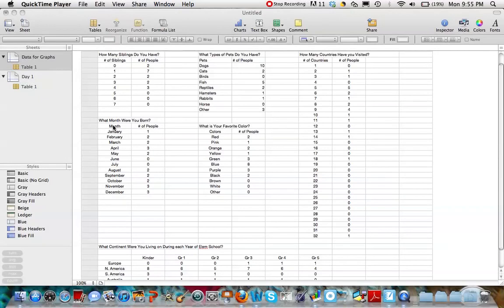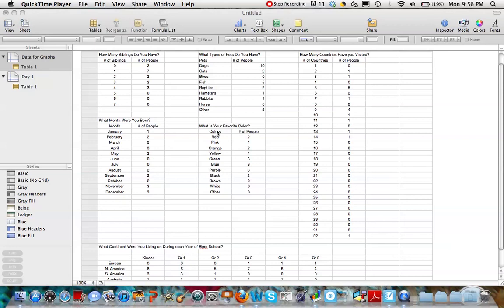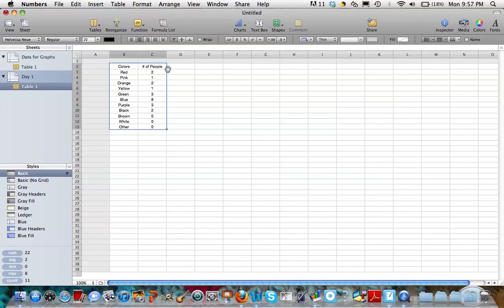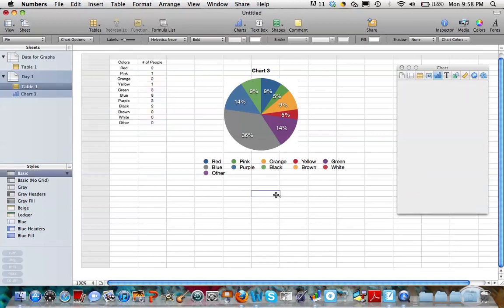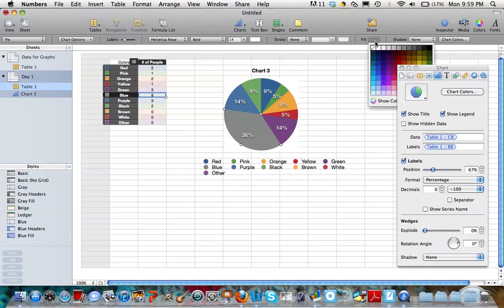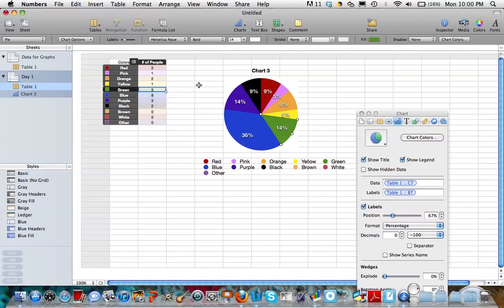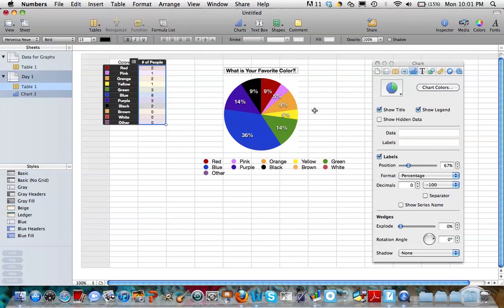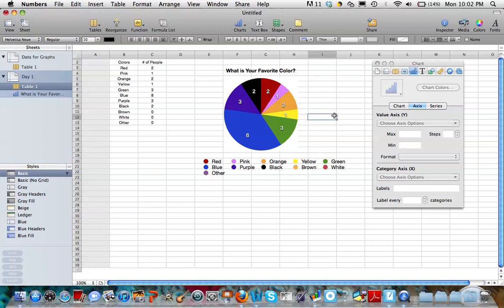Making Circle Graphs in Mac Numbers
Step-by-step instructions on how to make a circle graph in Mac Numbers